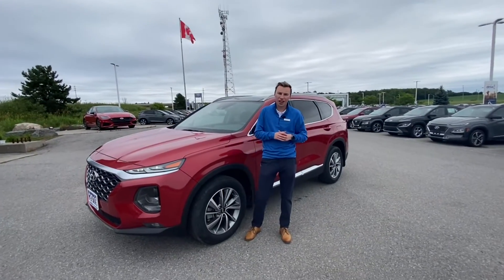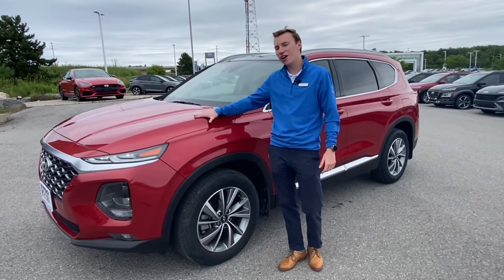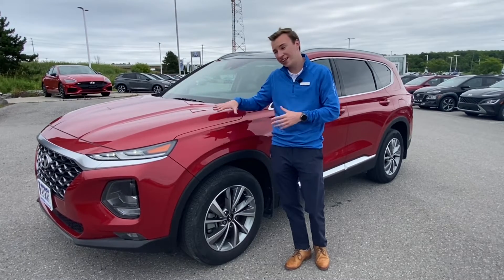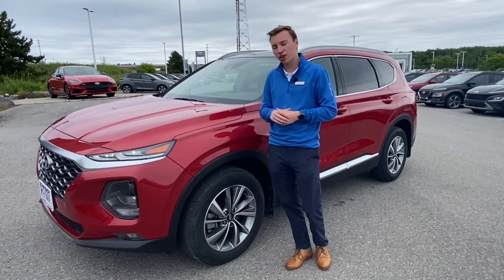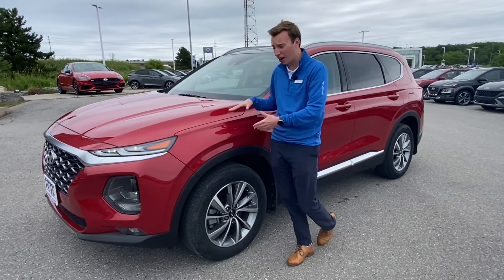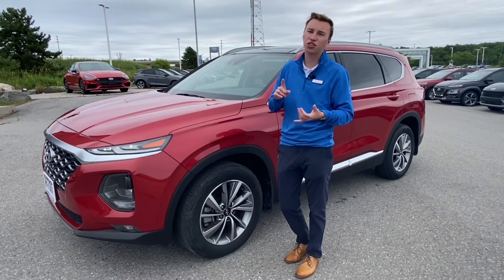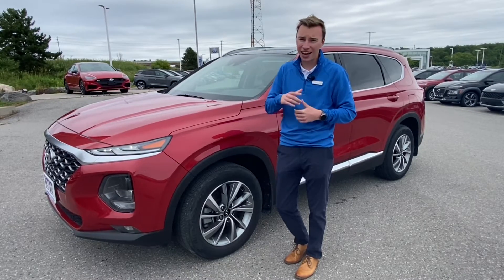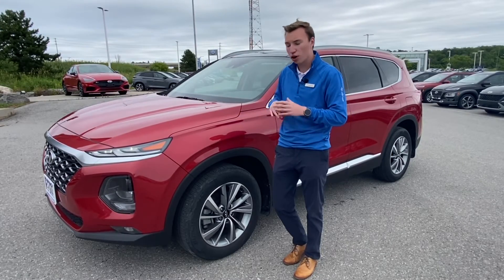2019 Santa Fe Preferred 2.0L Turbo!!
Richard from the sales team is back to show off this 2019 Santa Fe 2.0L Turbo Preferred AWD that just arrived on the pre-owned lot!

This is an awesome value as it includes the turbo engine and panoramic sunroof to go along with the impressive list of the Preferred trim features.